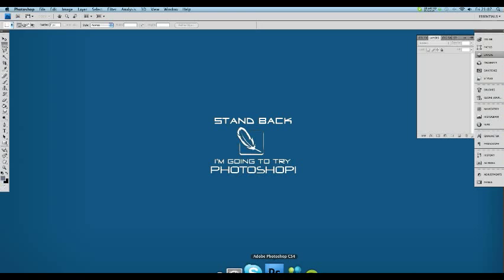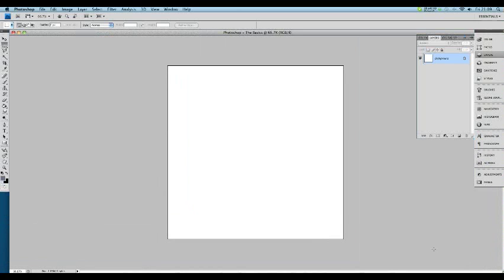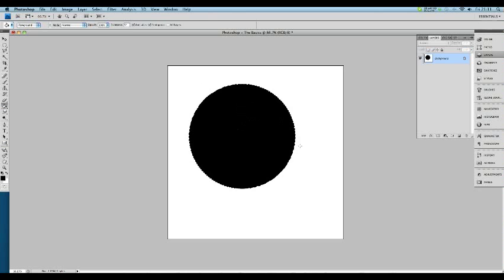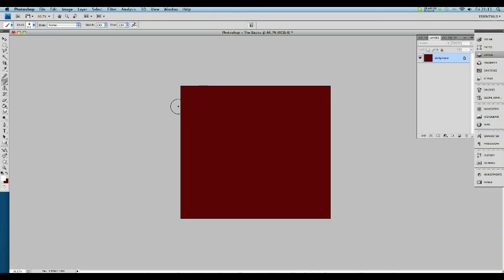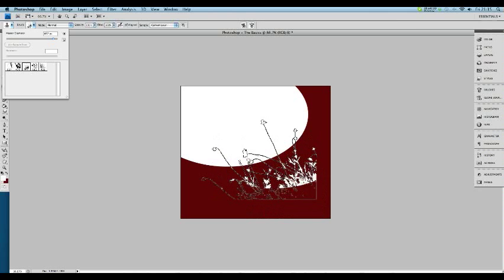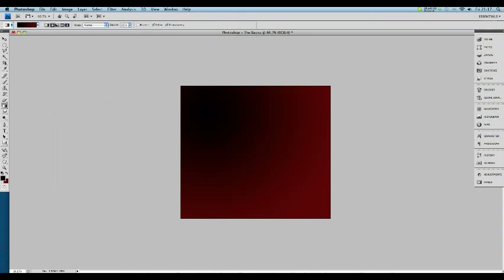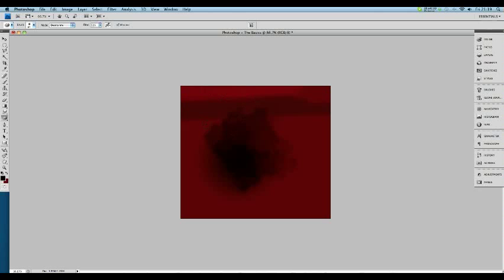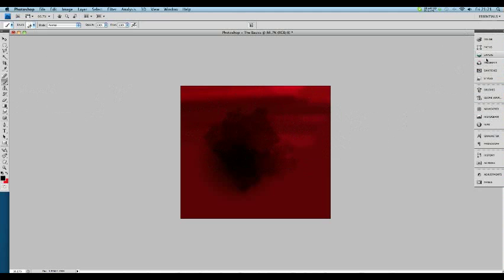Photoshop - The Basics [1/2]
Learn the beginnings of Adobe Photoshop.

This video touches on the very basics of Photoshop. You will learn what the function of each tool is.

I'm still very much working on my mic skills, so any constructive criticism is welcomed in that regard. The tutorials will hopefully move onto some more advanced stuff soon and teach you how to create some posters and other things using PS CS4.

Hope you all enjoy the first video and expect more to come very soon